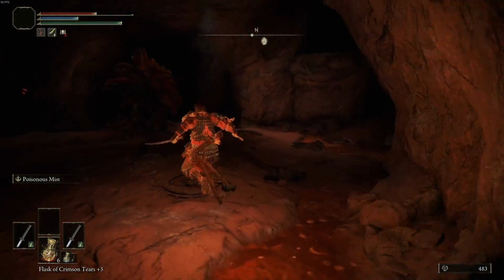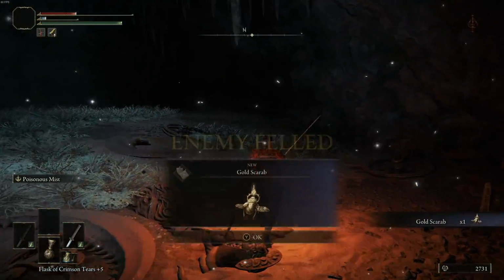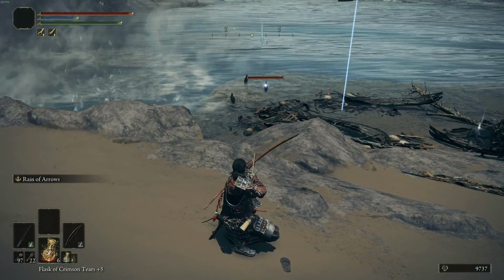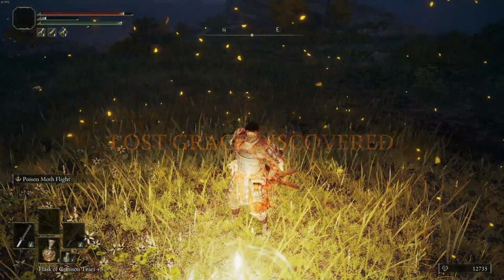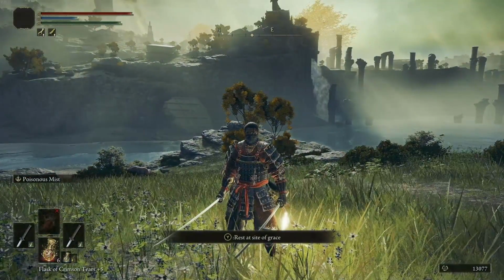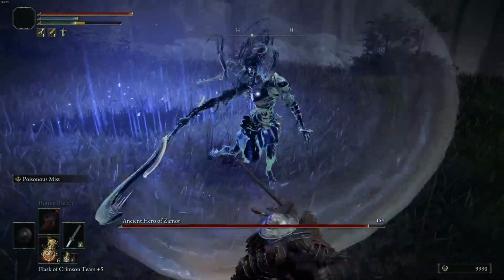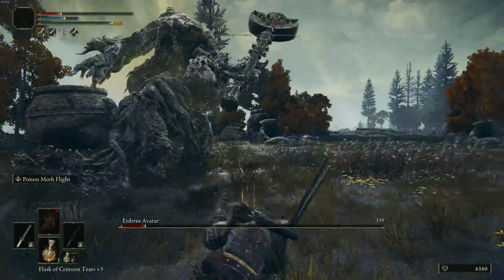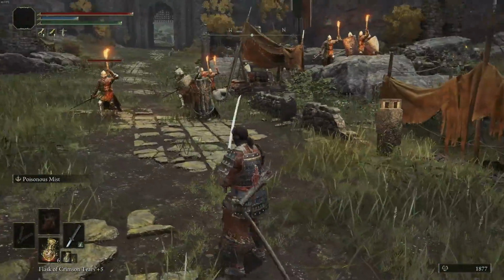Elden Ring - Hiro Is Half Dragon | Walkthrough #6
Elden Ring is an action role-playing game developed by FromSoftware and published by Bandai Namco Entertainment. The game is a collaborative effort between game director Hidetaka Miyazaki and fantasy novelist George R. R. Martin, and is scheduled to be released for Microsoft Windows, PlayStation 4, PlayStation 5, Xbox One, and Xbox Series X/S on February 25, 2022.